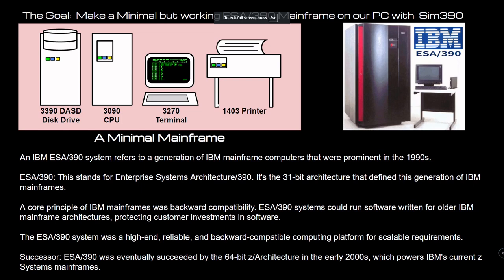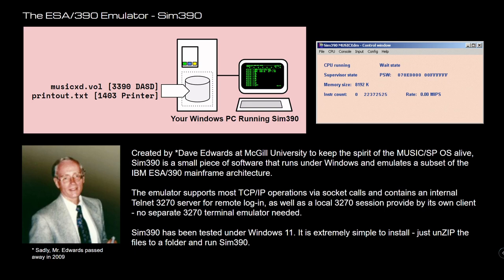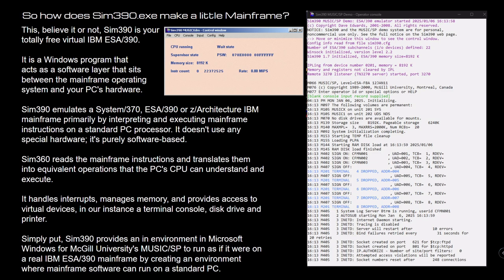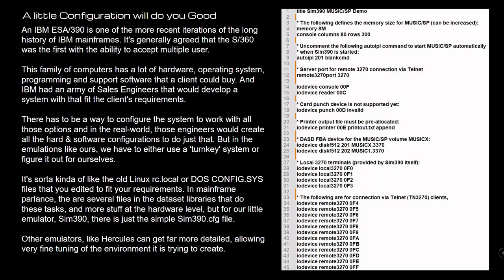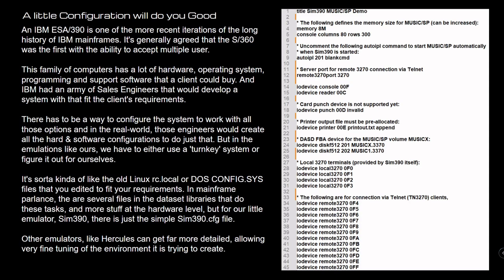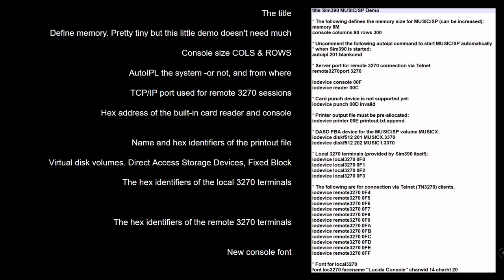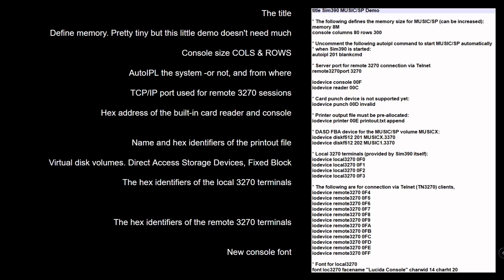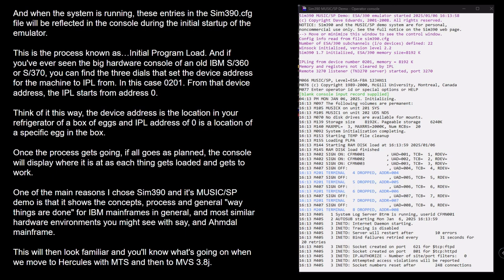Instant Mainframe Pt2 - How the Sim390 Emulator works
To emulate a mainframe on a PC, you have to convince the mainframe operating system that its running in a real big iron hardware environment instead on your humble PC. This is done by the Sim390.exe program which does that no-so-simple task.

But before it does, there has to be a configuration file to describe all the myriad details about what real hardware PC is expected to emulate.

Sounds like a little smoke and mirrors? Maybe, but it really isn't hard to get your head around, and it is the basis for all mainframe emulation, not just Sim390 and MUSIC/SP so we have to dig into it a bit.